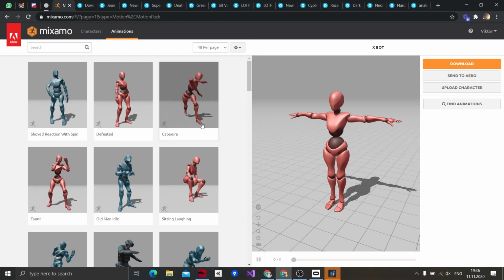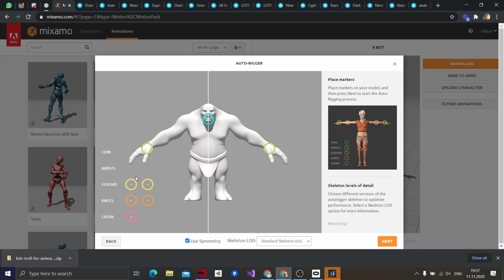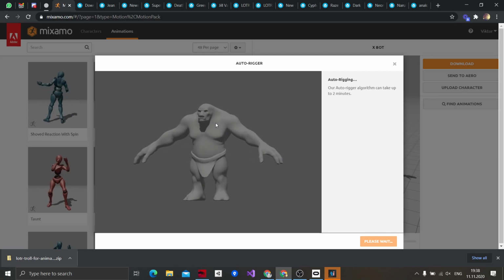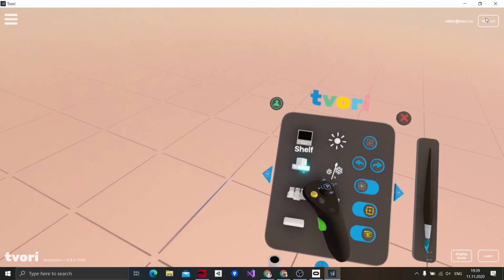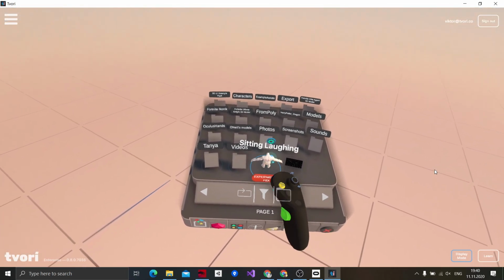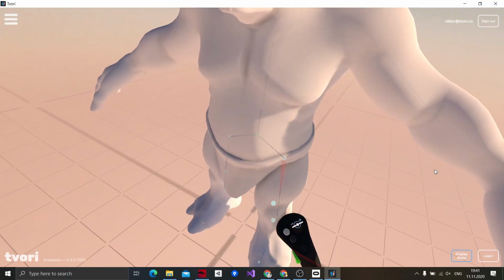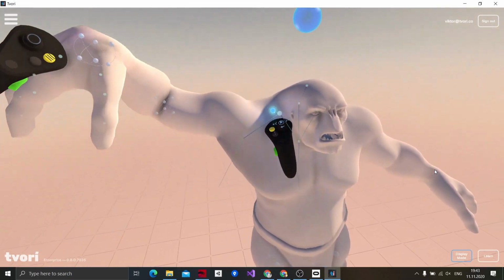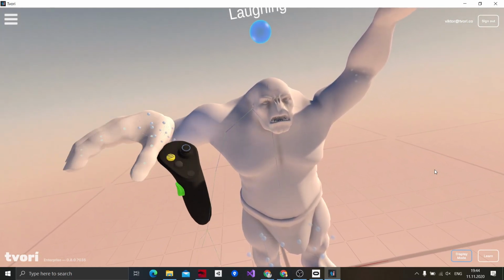How to prepare models from Sketchfab with Adobe Mixamo for Tvori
Here is a quick tutorial on how to rig a model in Mixamo and bring it to Tvori, activate the IK system, and animate.

The process is really easy, once you go through it, you should be easy to do that over and over again.
Do you have any questions or ideas for more video lessons?

0:00 intro
0:23 Sketchfab
1:10 Adobe Mixamo
3:25 Tvori
4:44 Add the character on a scene
5:06 How to check the size
6:10 Add Leg IK
6:58 Add Arm IK
8:41 Animate